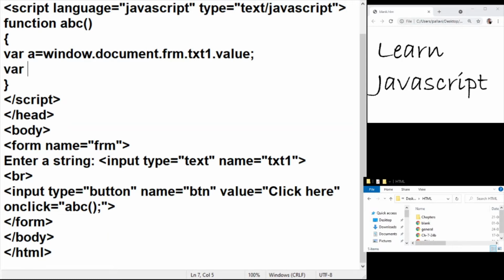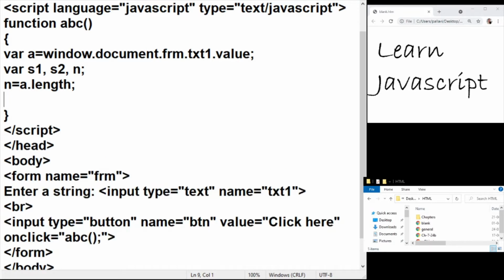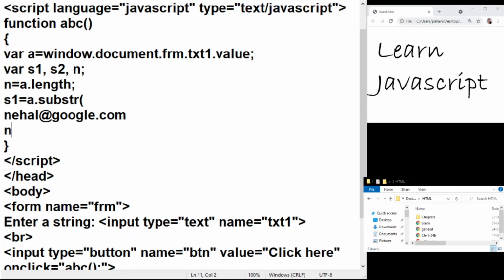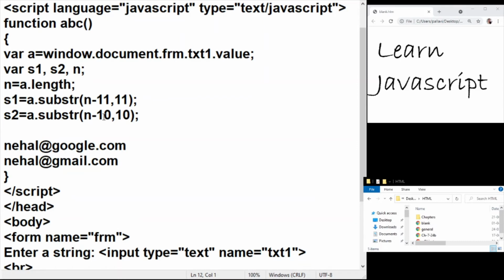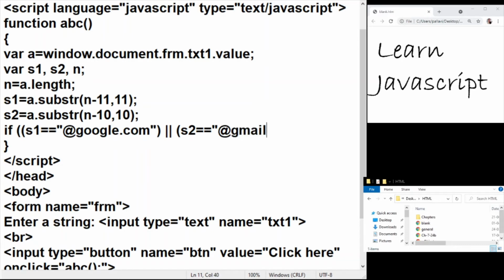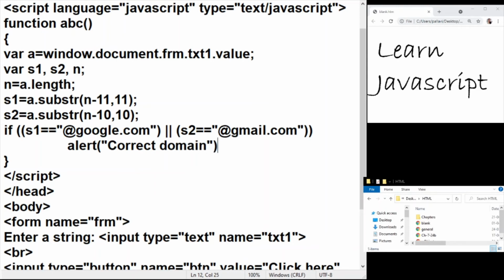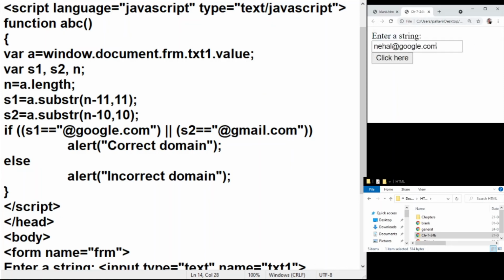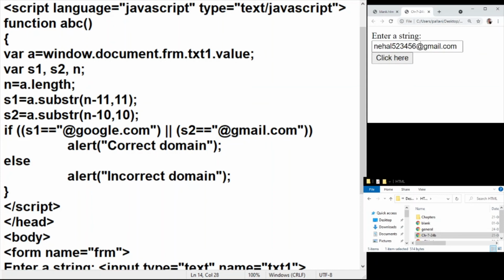Learn Javascript: Working with String Object - Domain : substr()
[Using substr()]
A simple program to read an email and check whether the domain is "google.com" or "gmail.com" or not.